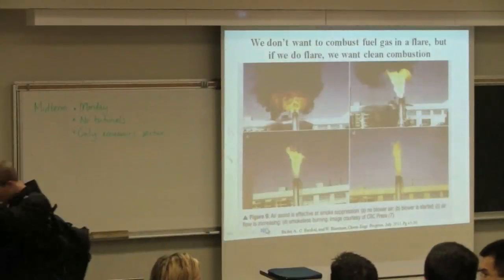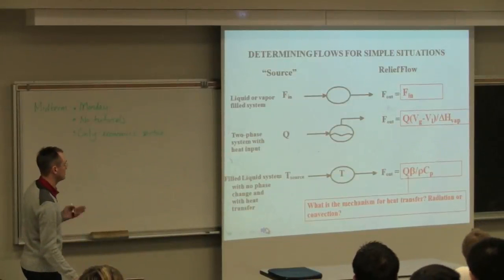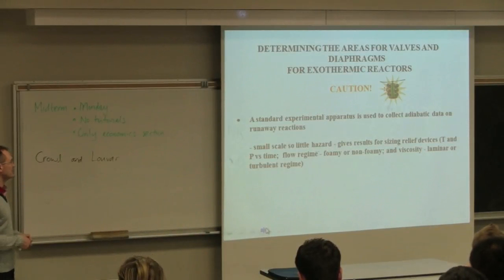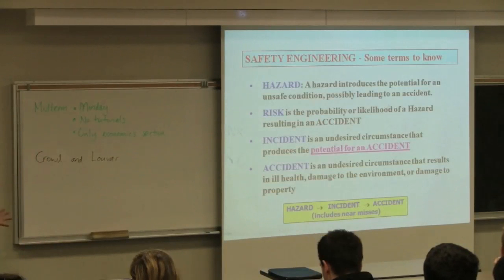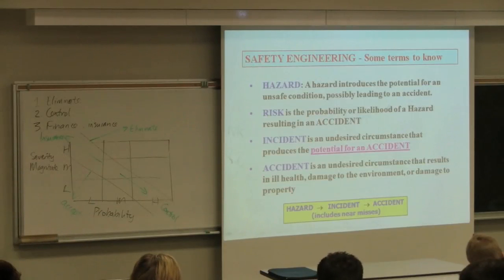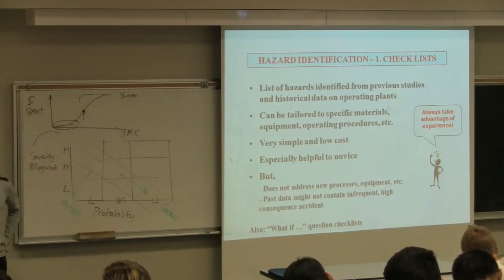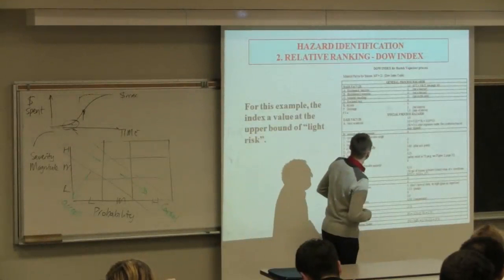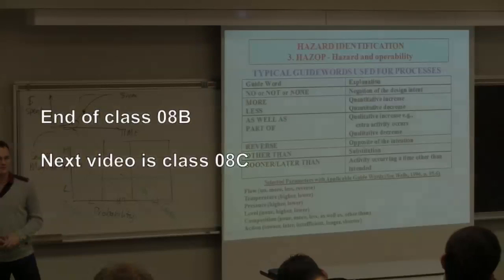Engineering Economics - 4N4 - 2012 - Class 08B